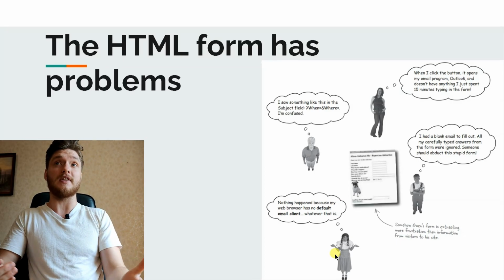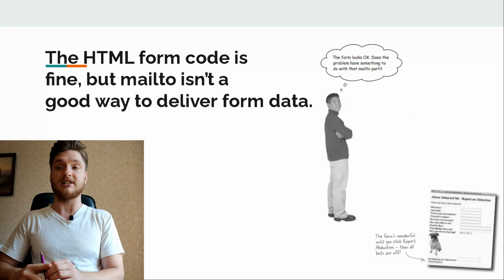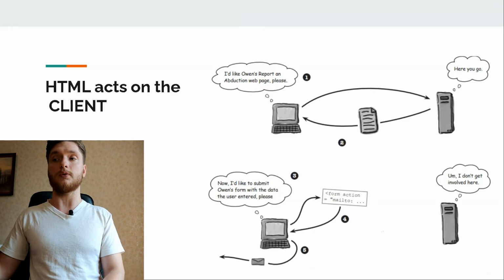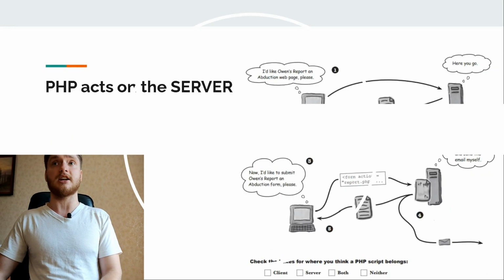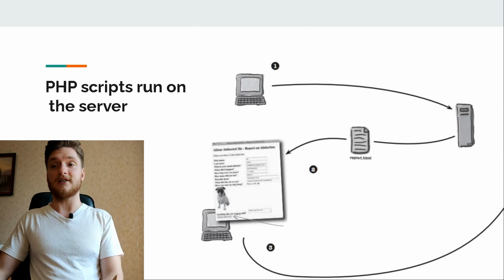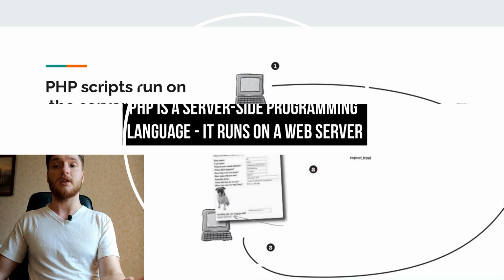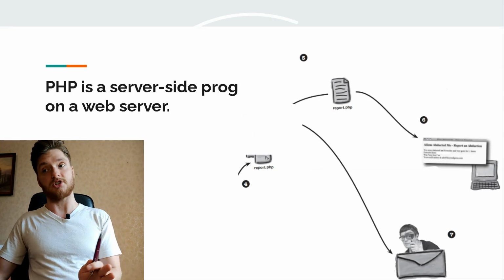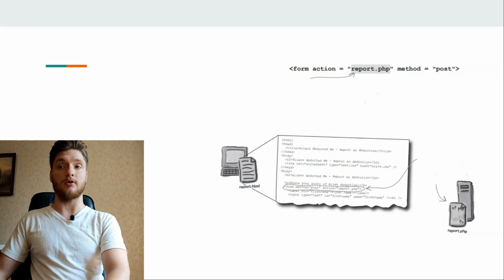Lesson 2. The HTML form has problems. PHP MySqL for begginers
In this Lesson 2. The HTML form has problems. PHP MySqL for begginers,  Owen’s Report an Abduction form is up and running, but he doesn’t get
much information from users. Is Fang’s abduction really such an isolated
incident... or is something wrong with his form? Let’s see what the users
have to say about it.